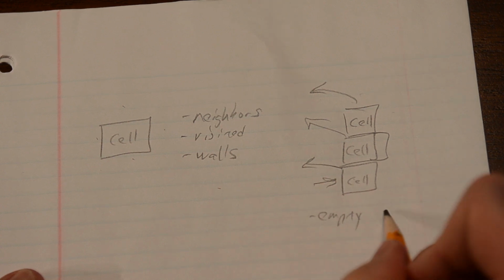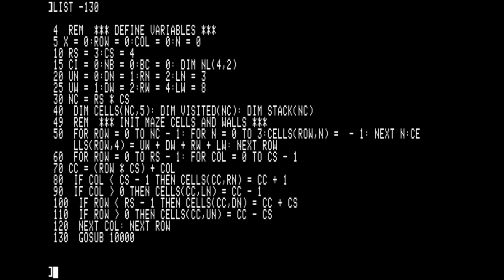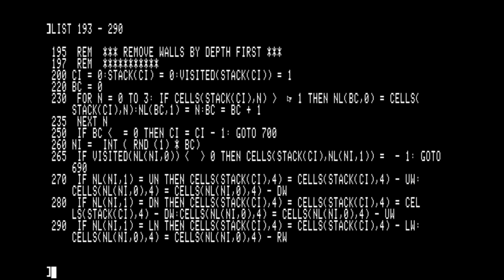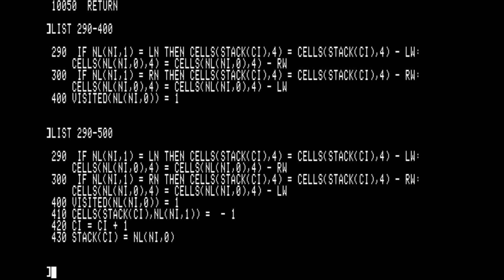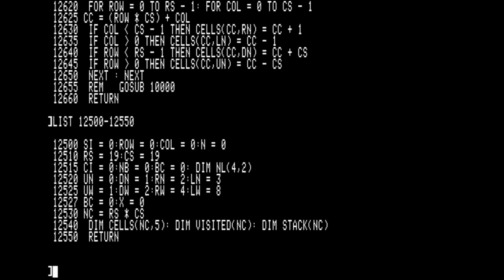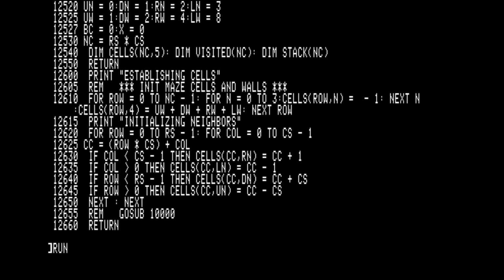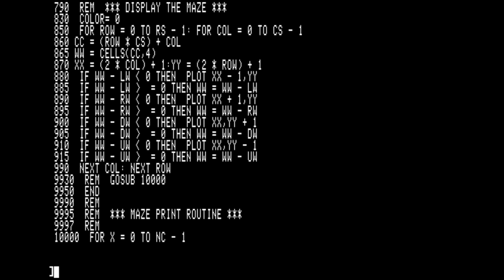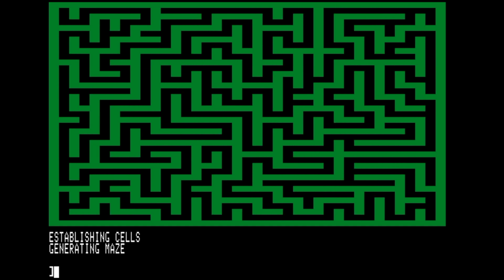Braincast #005 - Applesoft BASIC Maze Generation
The BrainCast is finally back! Time to learn how to do some things in Applesoft BASIC on the Apple // hardware...well, ok, on the Virtual ][ emulator for the Mac (so much thanks to Gerard Putter).

The Depth-First Search algorithm is a simple algorithm for generating a maze. The concept of a matrix of cells holding information on which walls are up and where the neighbors are leads to the want to create a user defined datatype. In Applesoft BASIC, such structures are not available. It is possible, however, to use multidimensional arrays to hold the required data.

Brainmuffin leads through the ideas of the Depth-First search algorithm and how to create a maze using the Applesoft BASIC language and the low resolution graphics of the Apple ][ platform.